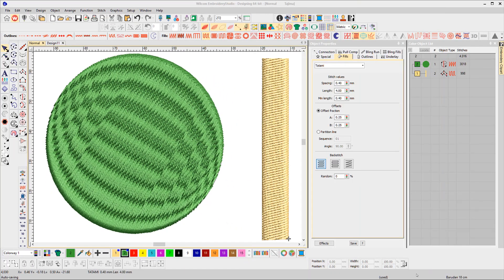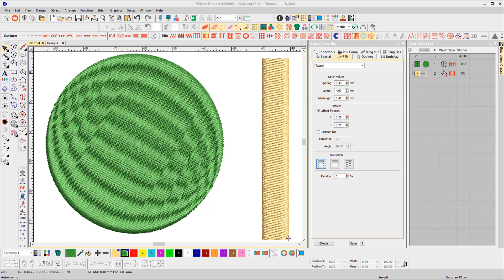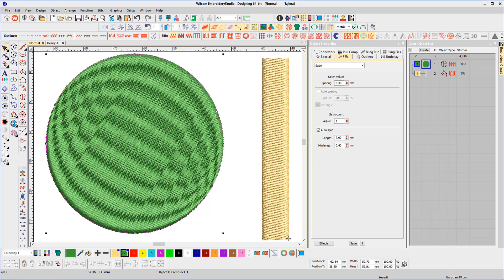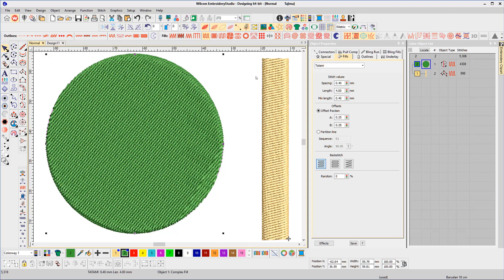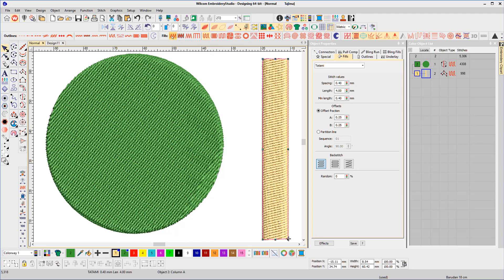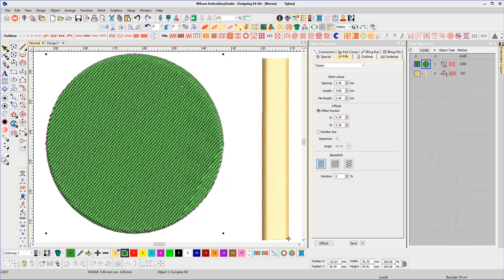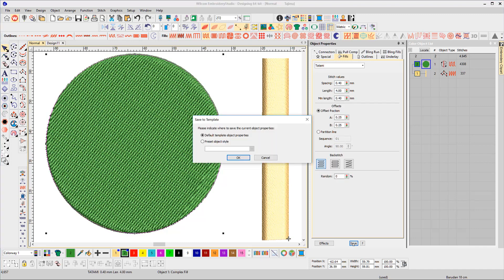Preset Object Style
Preset the style for your input tools in Embroidery Studio 4.2.